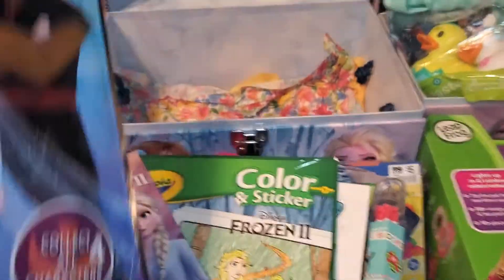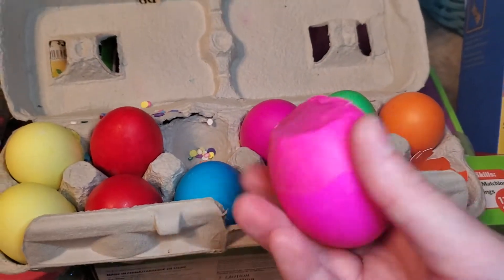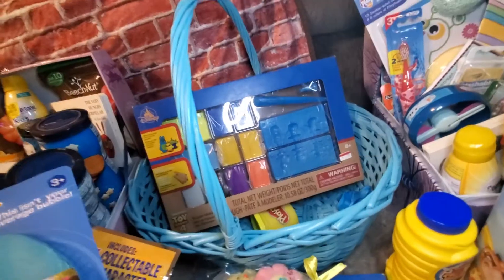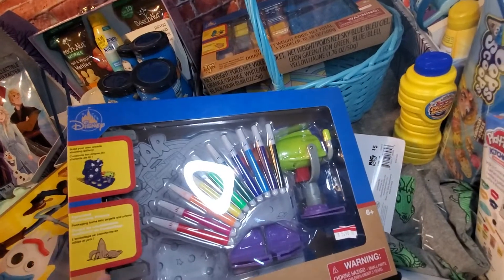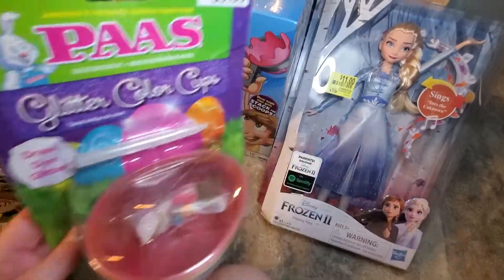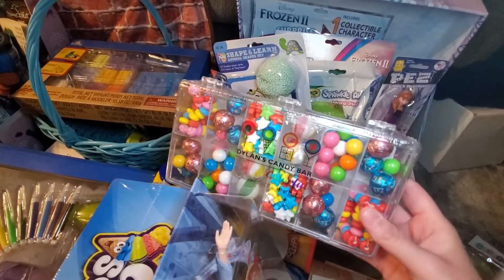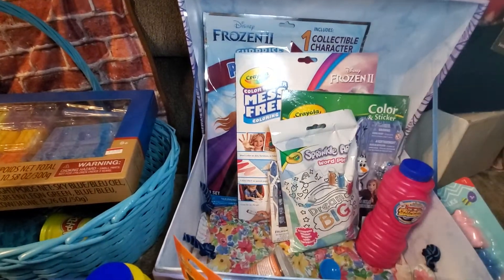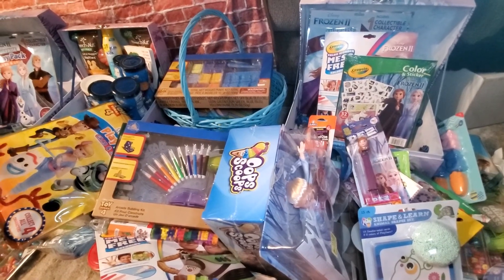What I got the kids in my life for Easter 2020!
Corrections to my video.
The 4 year old I mentioned is actually 3 but turning 4 very soon!
Also the girls "Easter baskets" I forgot to talk and show them but you can see them in this video. They are cute little chests that I thought could be reused for their toys and such. I couldn't find a boy version though so thats why he got a regular Easter basket. Super cute either way!